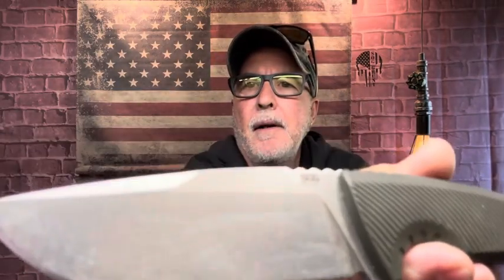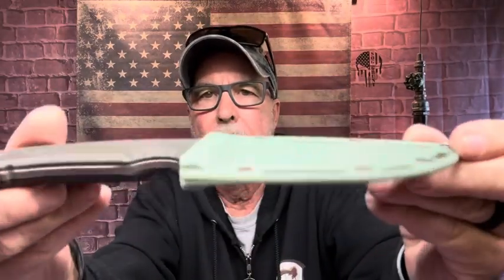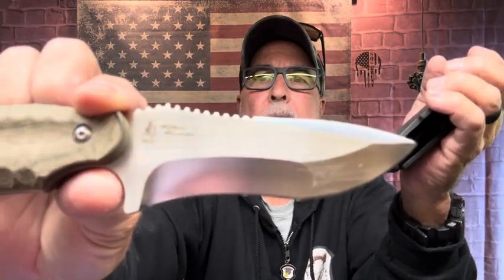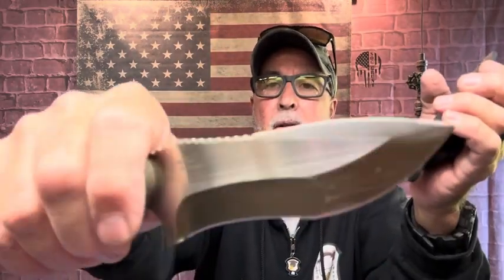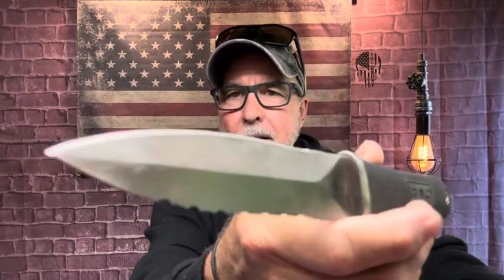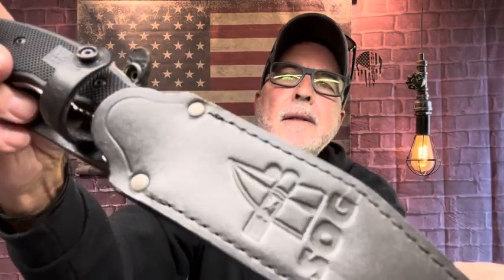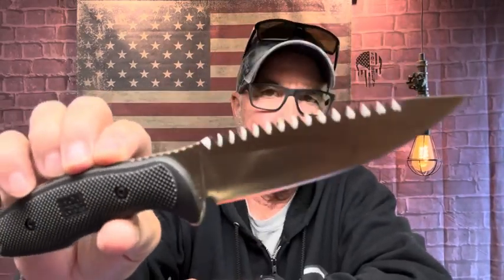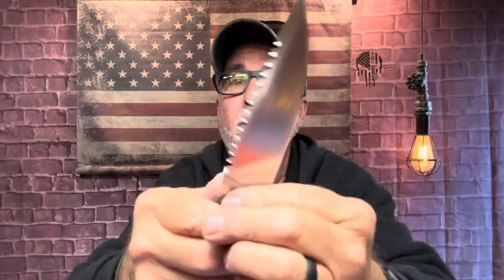SOG SUNDAY SHOP TALK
What I accomplished today